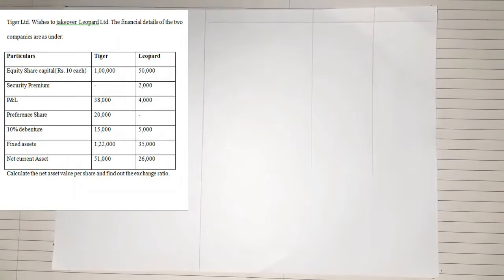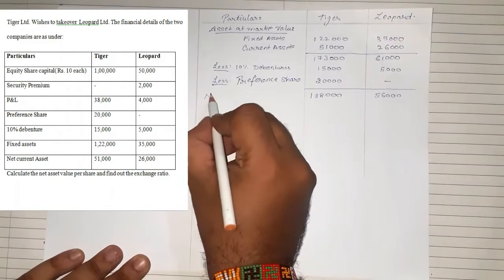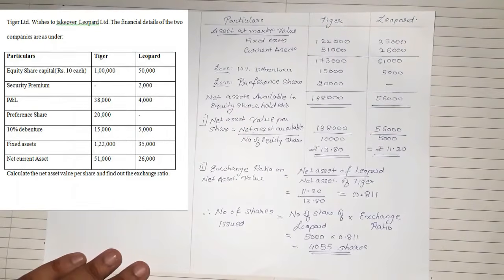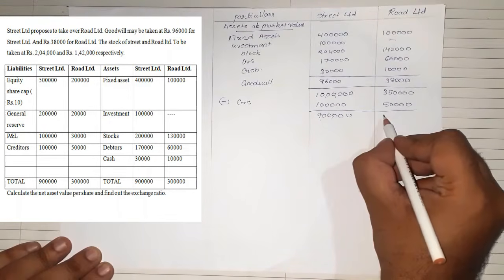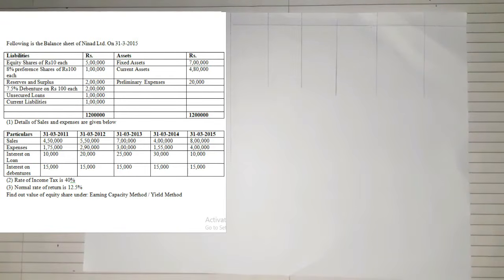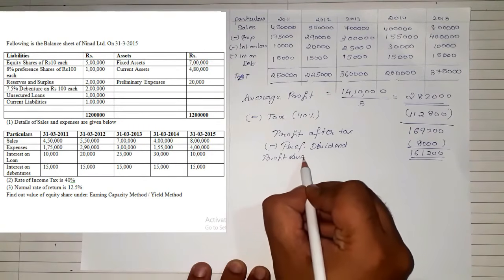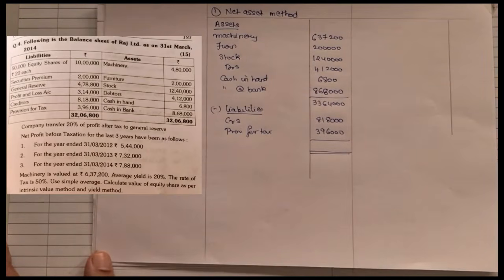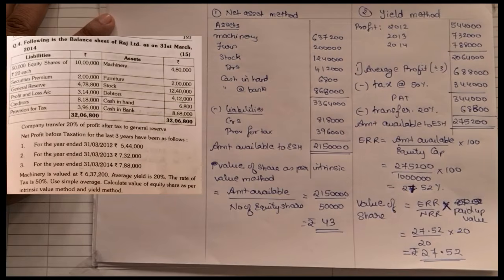LAST MINUTE REVISION - PART 3 - PROJECT MANAGEMENT| TYBMS -SEM-VI | Dr. Mihir Shah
This video contains LAST MINUTE REVISION - PART 3 -PROJECT MANAGEMENT | TYBMS -SEM-VI